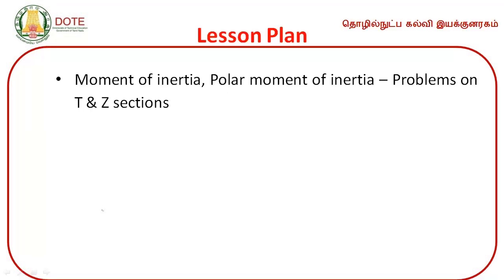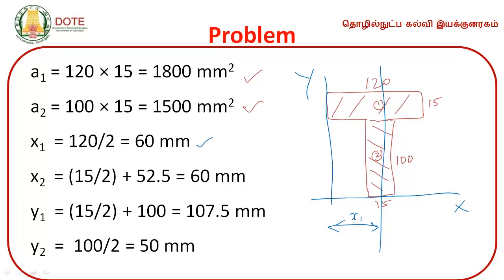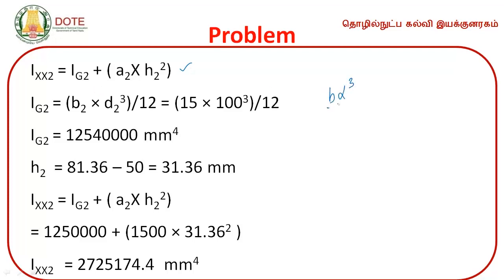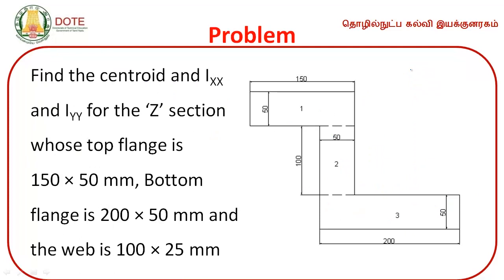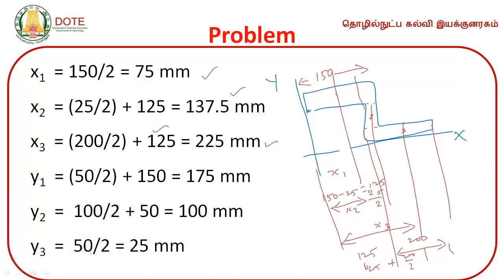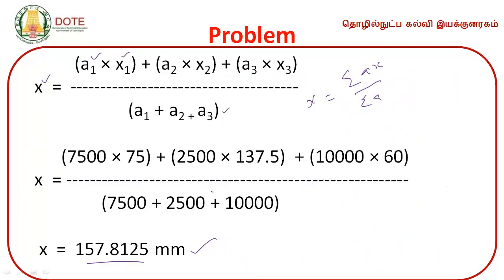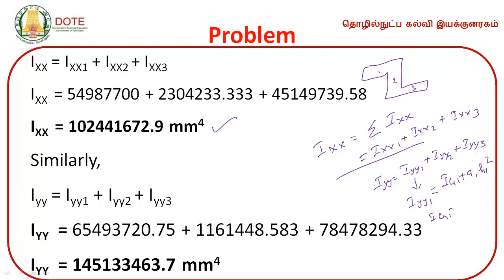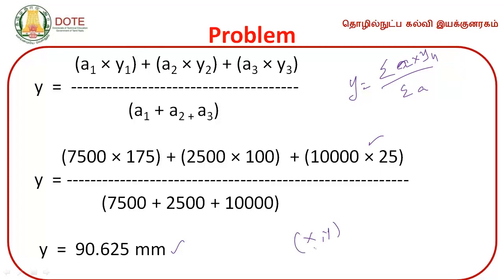UNIT3-Strength of materials